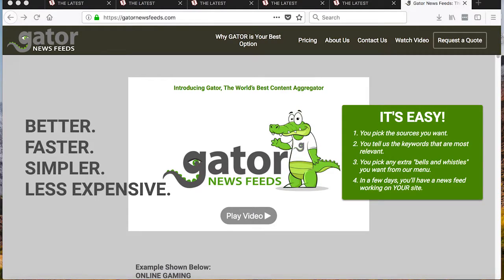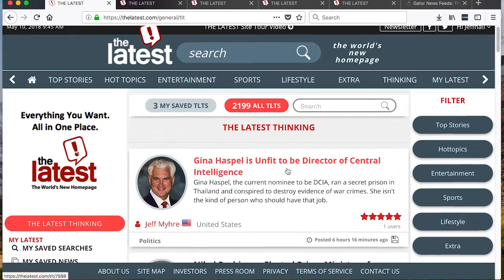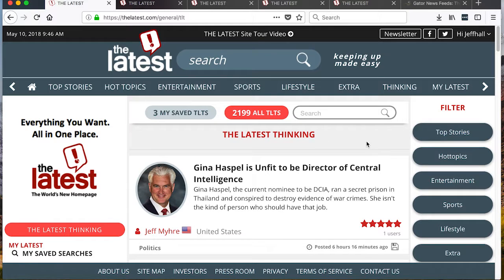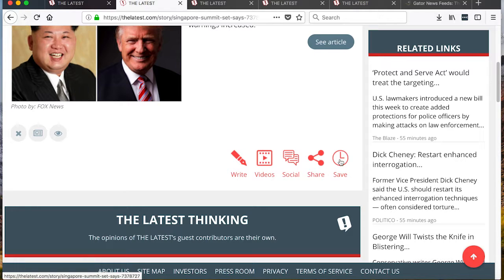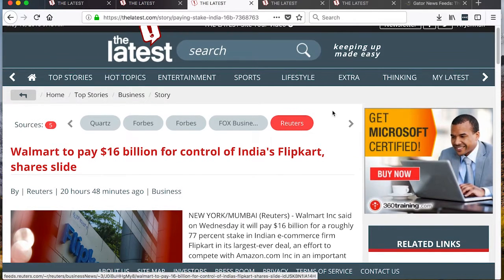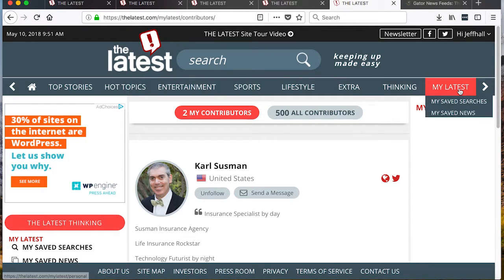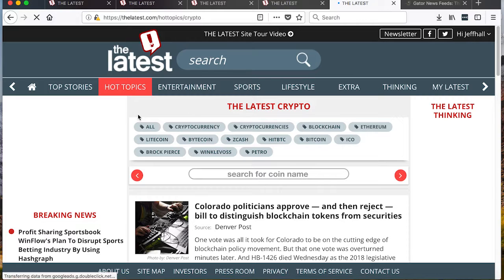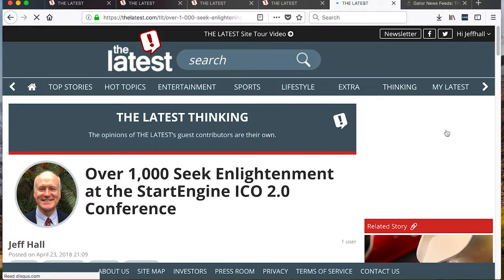GatorNewsFeeds.com: Advanced Version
The Advanced Version is for "power users" -- those in medium- to large-sized organizations with a critical need to track or publish the news on topics they care about.